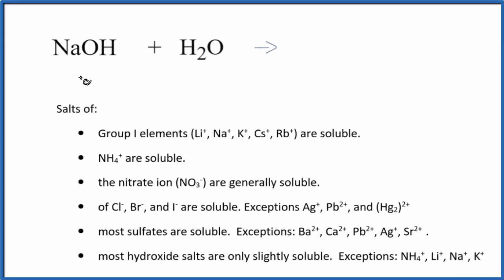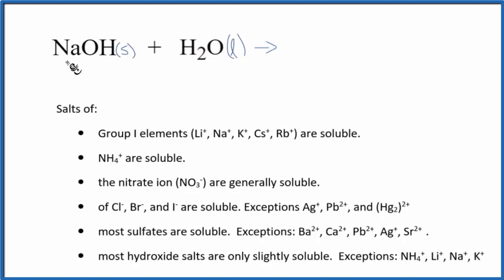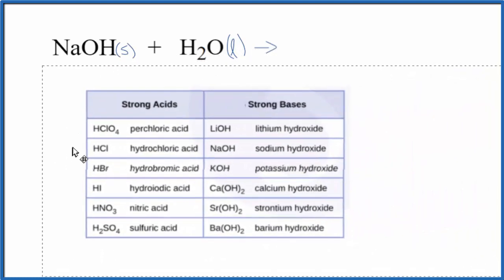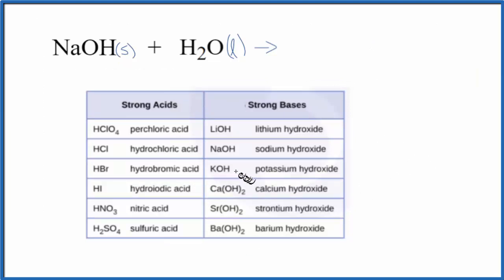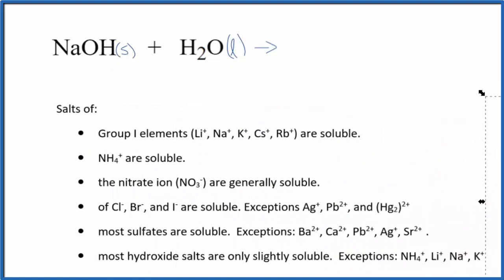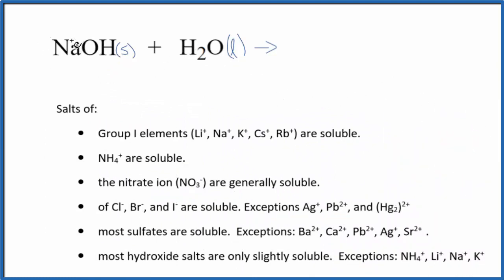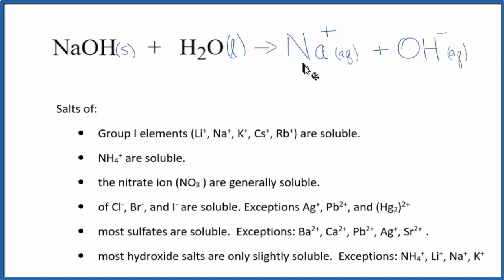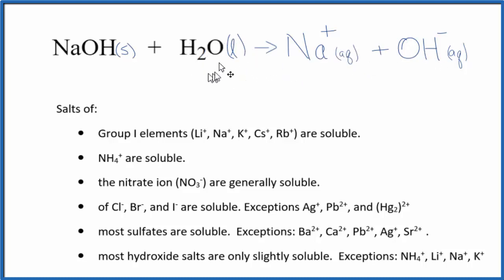How to Write the Net Ionic Equation for NaOH + H2O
There are three main steps for writing the net ionic equation for NaOH + H2O (Sodium hydroxide + Water). First, we balance the molecular equation.

Important Skills

More Practice

General Steps:

1. Write the balanced molecular equation.
2. Write the state (s, l, g, aq) for each substance.
3. Split soluble compounds into ions (the complete ionic equation).
4. Cross out the spectator ions on both sides of complete ionic equation.
5. Write the remaining substances as the net ionic equation.